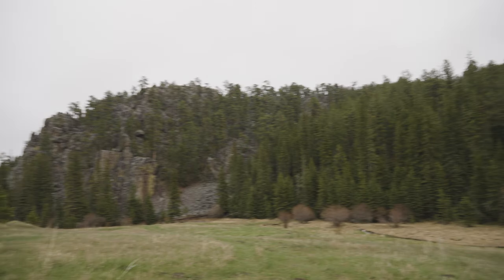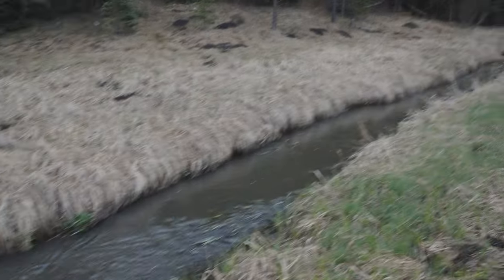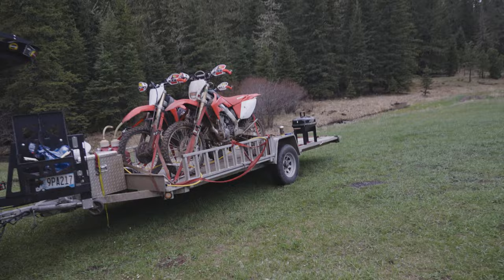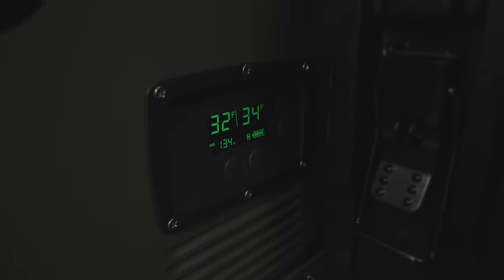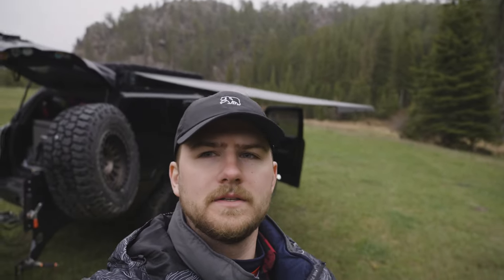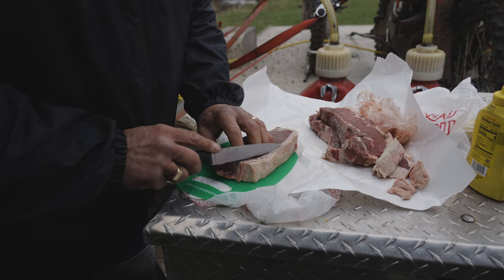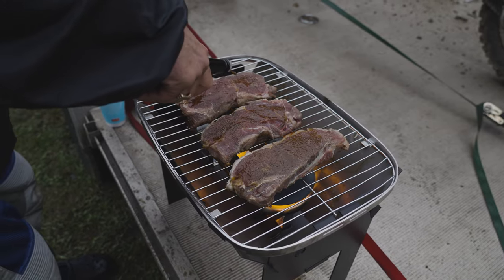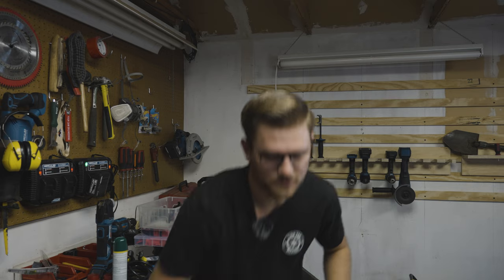Testing NEW Gear and Mods in Black Hills, SD | 4Runner Pulling Dirt Bikes.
This was a fun shakedown trip to test out new armor, push the 4Runner and test some other new gear in the Black Hills.  Check it out!

ICECO Dual Zone
ICECO discount: "OVLDENG"

Discounts on Companies I trust:
@relationsracewheels “OVLDENG” 5%
@sherpaec “OVLDENG” 5%
@onxoffroad “OVLDENG” 20%
@dirtking “OVLDENG” 5%
@runnin4tacos “OVLDENG” 5%
@mymedicofficial “OVLDENG20” 20%
@fasterflate “OVLDENG” 5%
@fourcam_engineering “OVLDENG” 10%
@tunedyota “OVLDENG” $50 off
@sidco4x4 “OVLDENG” 5%
@devosoutdoor “OVLDENG” 10%
@giverjh “OVLDENG” 10%
@blackopsoffroad “OVLDENG” 10%
@midlandusa “OVLDENG” 10%
@dr_kdss “OVLDENG” 5%